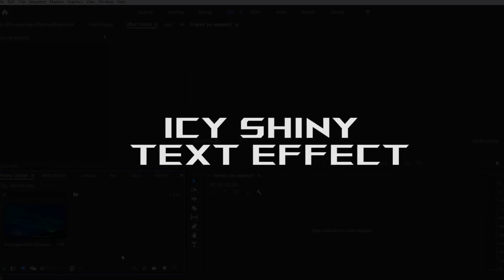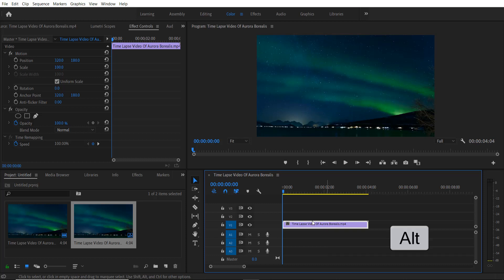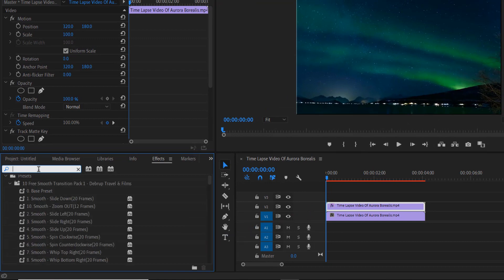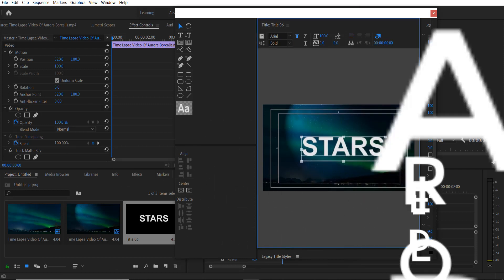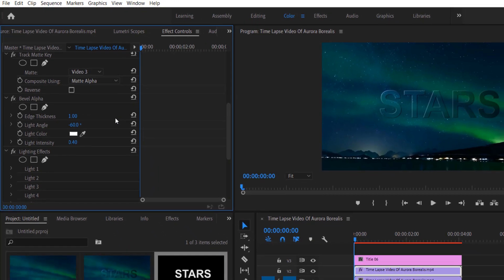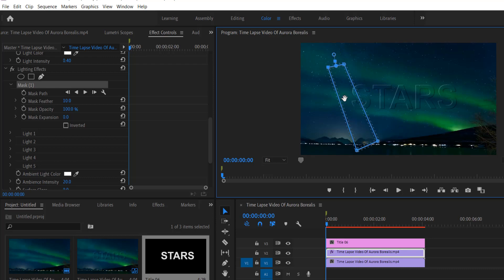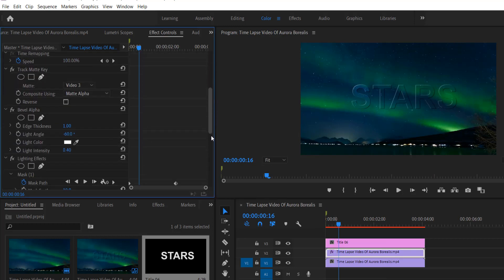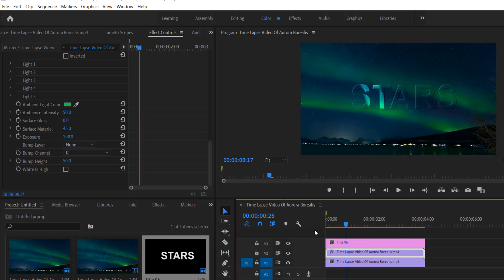ICE Text With Shiny Effect - Premiere Pro Tutorial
In this video, I am going to show you how to create an ice text with a shiny effect using adobe premiere pro.

Ice text with shiny effect
1. Create a copy of your video and add bevel alpha, track matte key and lightning effect.
2. Using legacy title add text then drag it in your timeline.
3. Select Copy of your video and change track matte key none to your title(Video 3).
4. Change bevel alpha to 1 then go to lightning effects and adjust as shown in the video.
5. Create a mask as shown in the video.
6. That's it